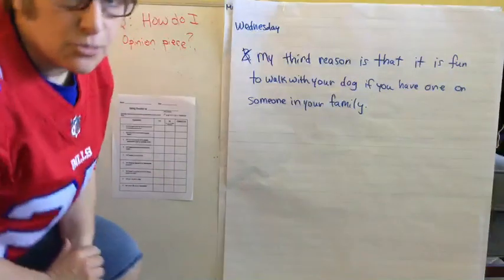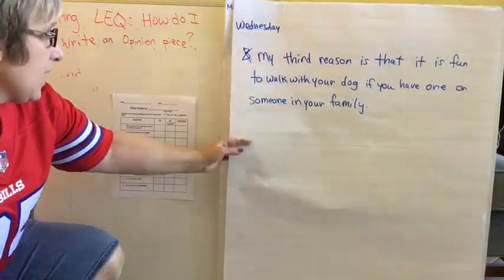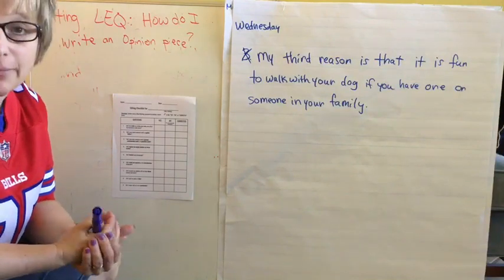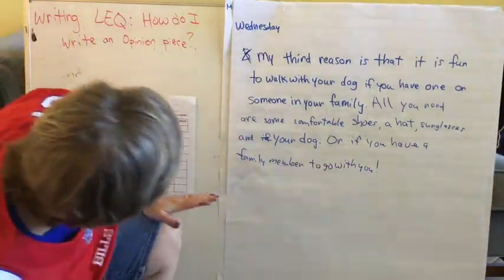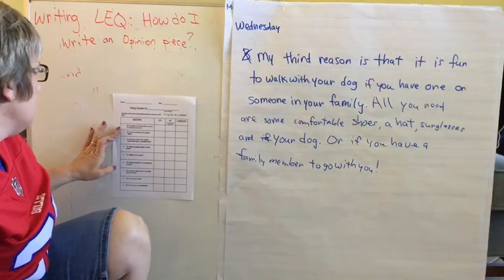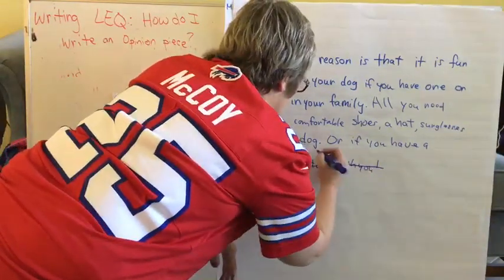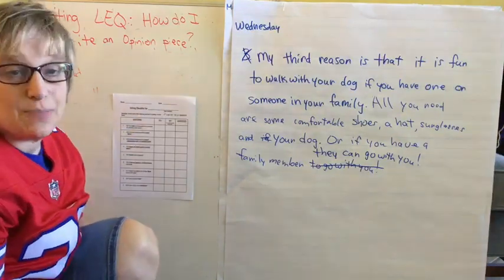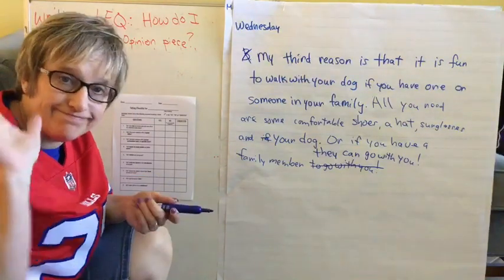Writing, Wednesday 5/6